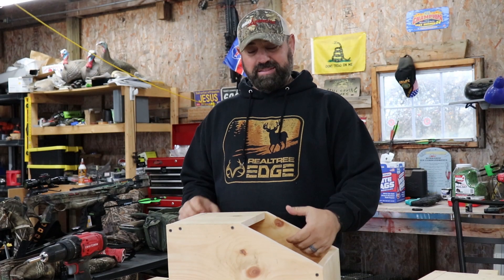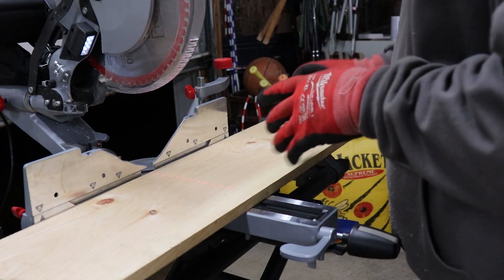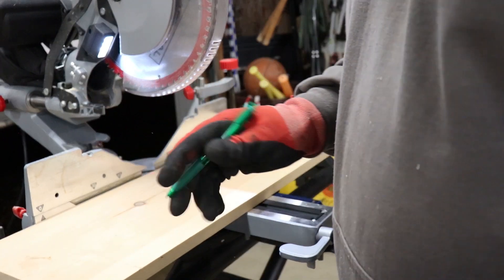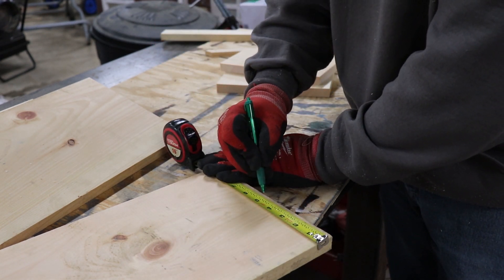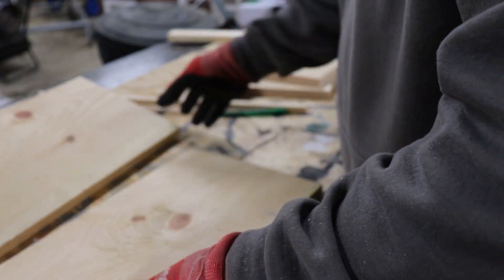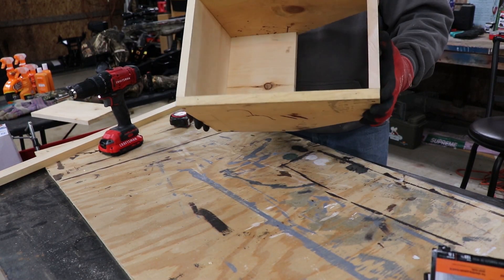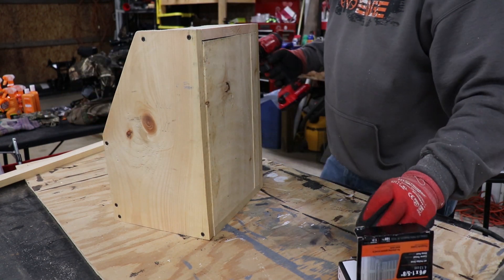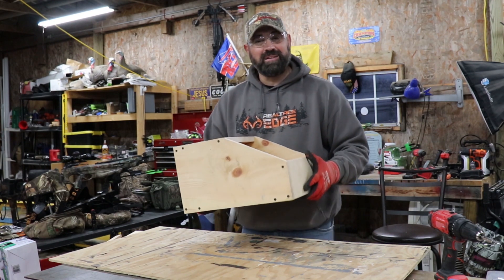DIY Rabbit Nesting Box ~ Cheap And Easy!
DIY Rabbit Nesting Box. Our rabbits will be having babies soon, so I wanted to make a nesting box.

Materials:
1 - 1x10x8
1 5/8" Drywall Screws

Cuts:
2 - 16" - Sides
1 - 9 1/2" - Back
1 - 7" - Top
1 - 5" - Front
1- 14 1/2" Bottom (optional)